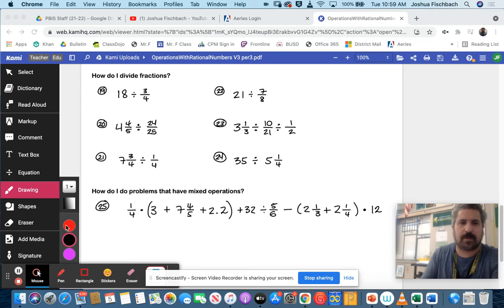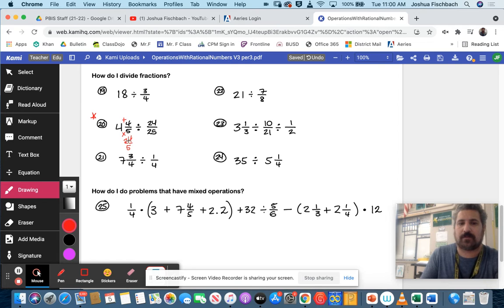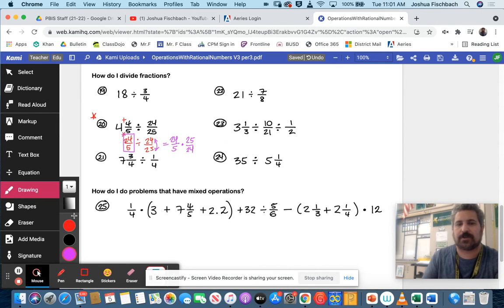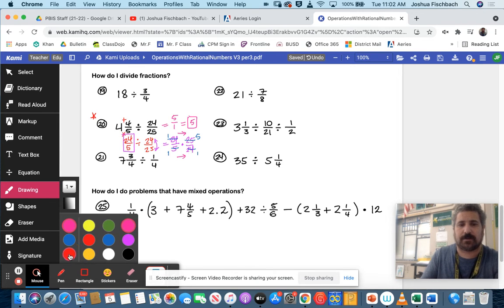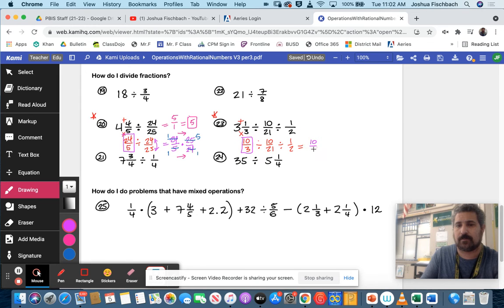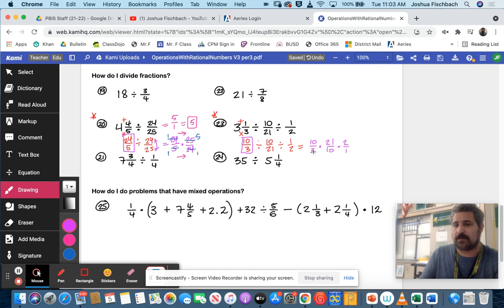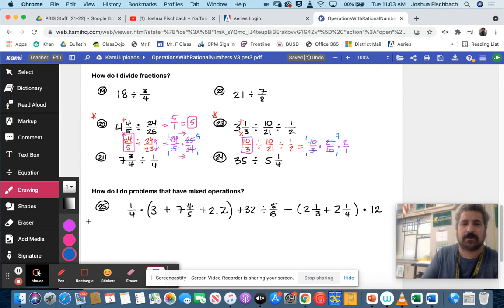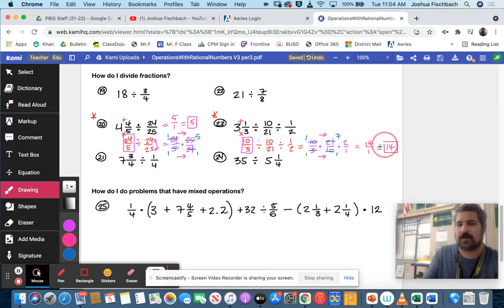OpsV3_DividingFractions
A little review sheet support for my class that might be helpful to others. How to divide by fractions?